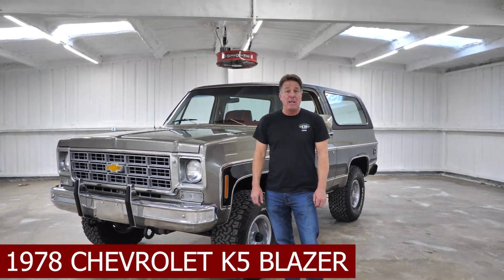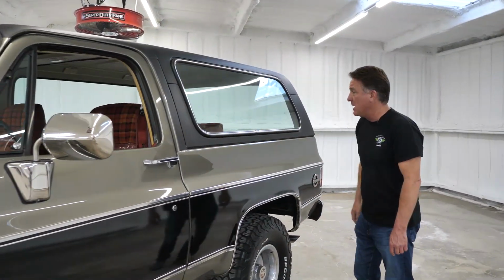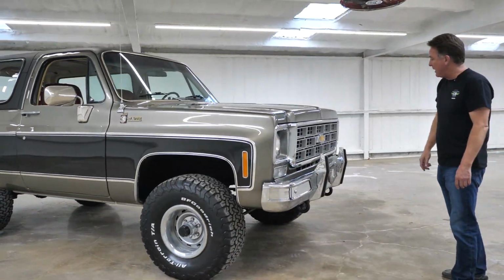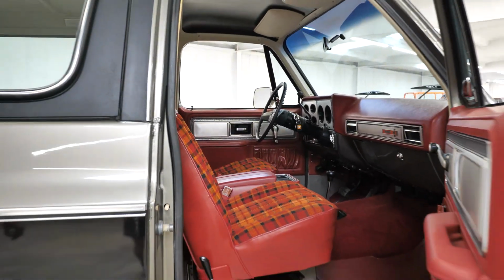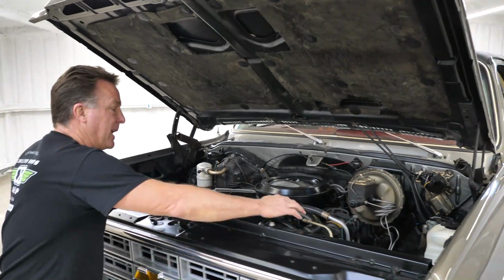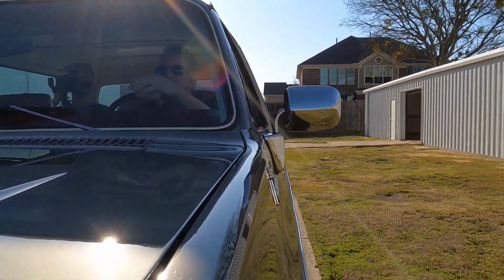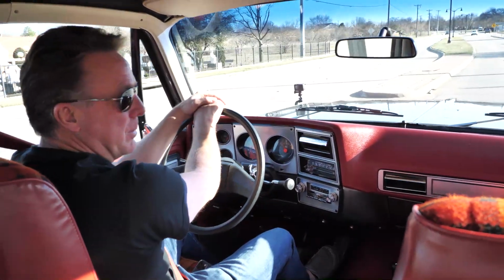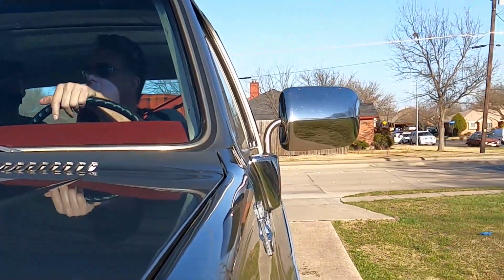FOUND: 1978 Chevrolet K5 Blazer Cheyenne 4×4 (BARN FIND on Bring-A-Trailer)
1978 Chevrolet K5 Blazer Cheyenne 4×4
(NO RESERVE Auction on Bring-A-Trailer)

Auction ends Monday, March 29 at 2:00pm CST

This 1978 Chevrolet Blazer Cheyenne is finished in silver over Firethorn plaid cloth and vinyl, and its 400ci V8 is paired with a three-speed automatic transmission and a dual-range transfer case. Additional features include a removable black hardtop, 15″ steel wheels with beauty rings, a tow-hitch receiver, high-back bucket seats, a folding rear seat, air conditioning, cruise control, a tilting steering column, and a Delco AM/FM stereo. The truck was originally delivered to Community Chevrolet of Benson, Minnesota, and it was acquired by the selling dealer in mid-2020, reportedly from the caretaker of the original owner’s estate. Service has since included changing the fluids as well as replacing the exhaust and tires. This K5 Blazer is offered in Texas at no reserve with a build sheet, a window sticker, manufacturer’s literature, and a clean Minnesota title.

BaT Essentials
Lot #45359
Seller: cbjeep
Location: Wylie, Texas 75098
Chassis: CKR188Z203513
30k Miles Shown, TMU
400ci V8
3-Speed Automatic Transmission
Dual-Range Transfer Case
Silver w/Black Vinyl Accents
Firethorn Red Interior w/Plaid Inserts
15" Wheels w/Beauty Rings
Front Bumper Guards
High-Back Front Bucket Seats
Folding Rear Seats
Air Conditioning
Cruise Control
Tilting Steering Column
Delco AM/FM Stereo
Build Sheet & Window Sticker
Manufacturer's Literature